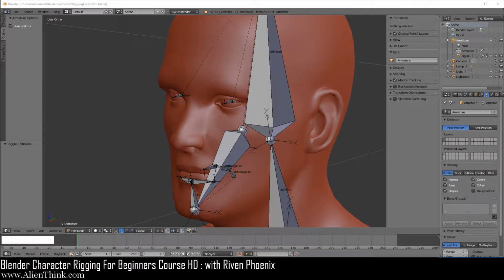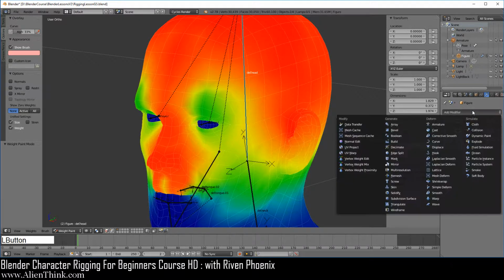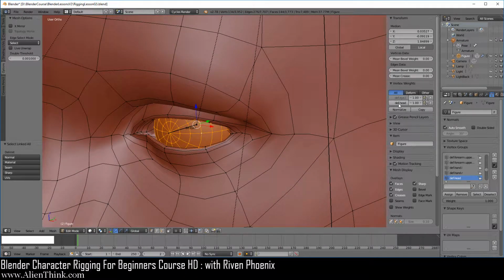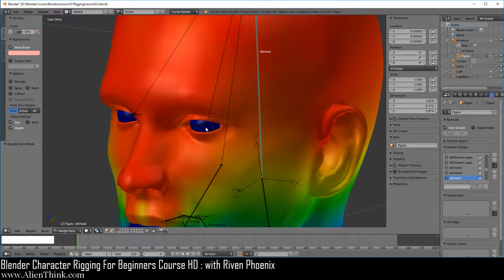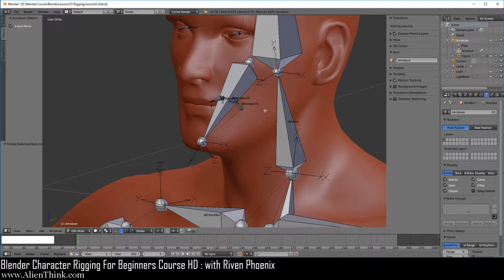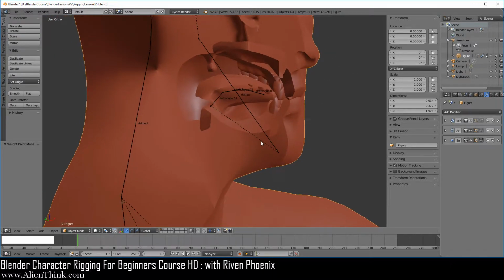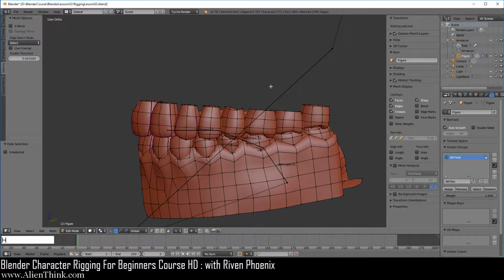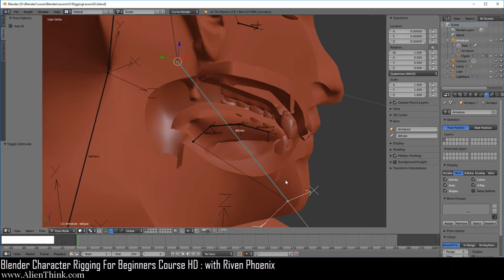Blender Character Rigging Tutorial 45/125 | Riven Phoenix